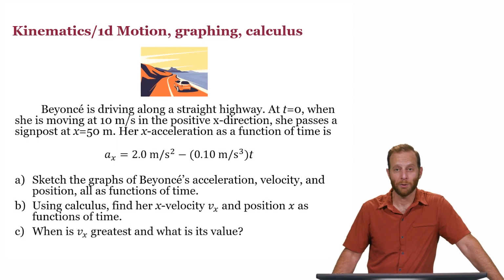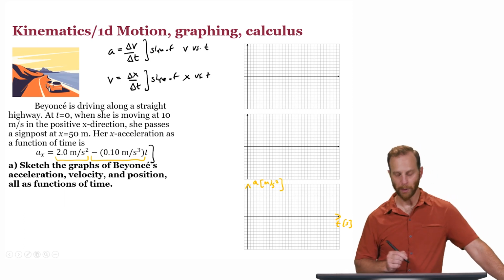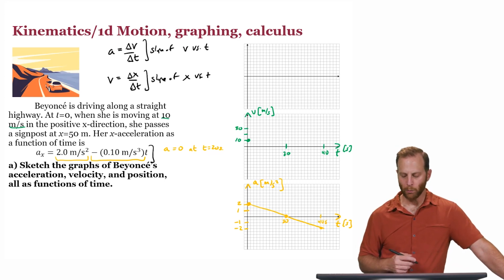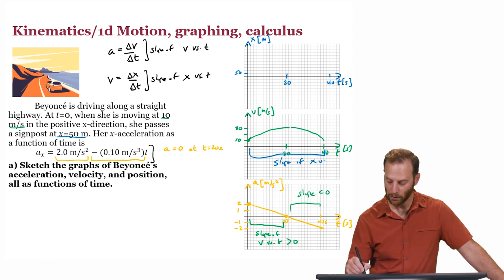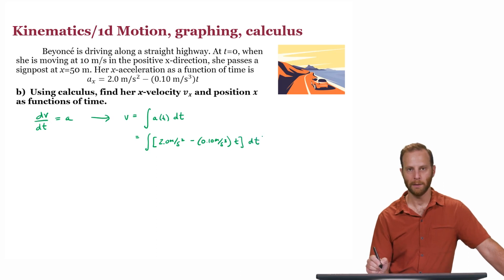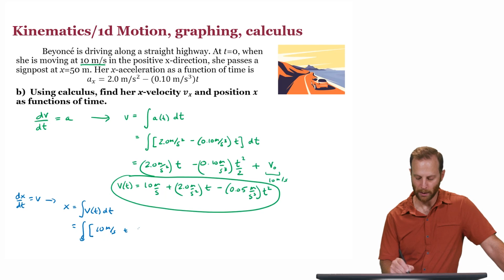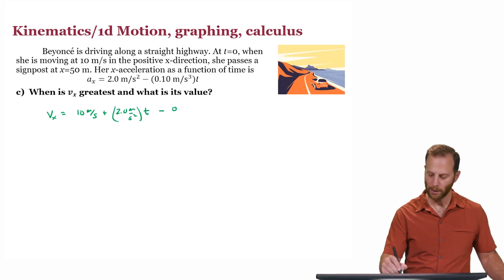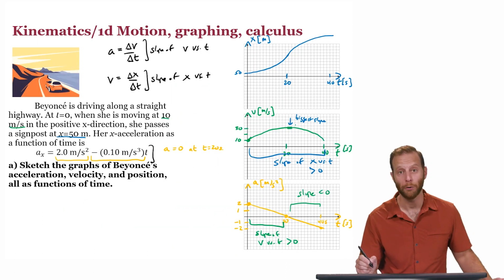Kinematics: 1-d motion, calculus, graphing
Beyoncé is driving along a straight highway. At t=0, when she is moving at 10 m/s in the positive x-direction, she passes a signpost at x=50 m. Her x-acceleration as a function of time is

a_x  = 2.0 m/s - (0.10 m/s^3)t

a. Sketch the graphs of Beyoncé’s acceleration, velocity, and position, all as functions of time.
b. Using calculus, find her x-velocity v_x and position x as functions of time.
c. When is v_x greatest and what is its value?